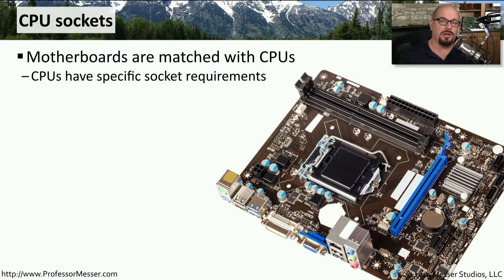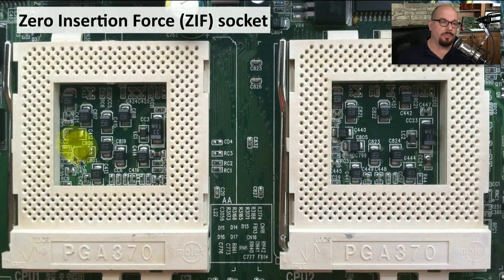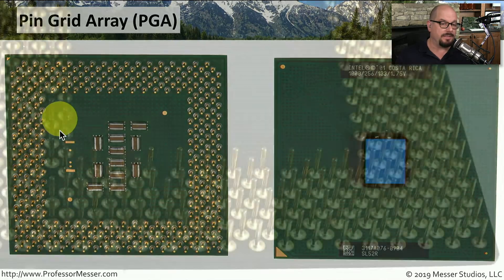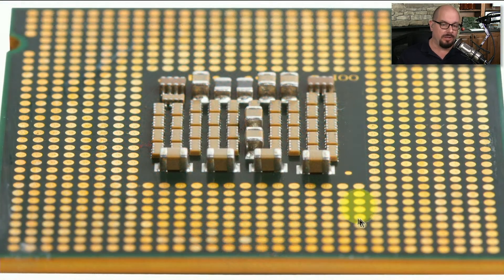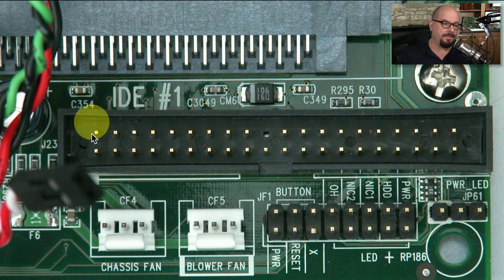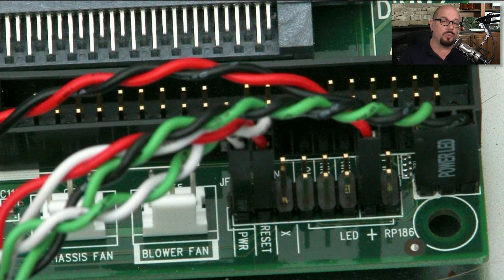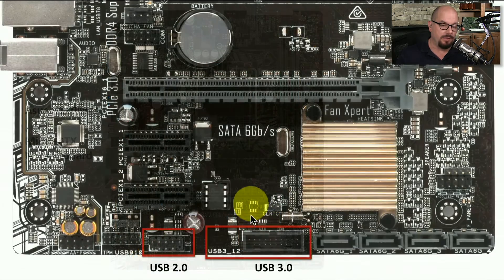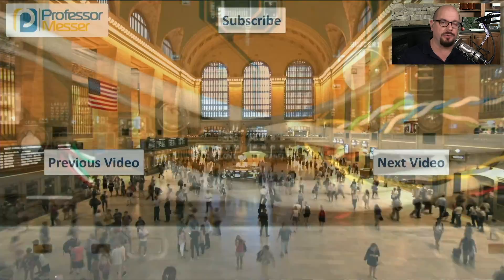Motherboard Connectors - CompTIA A+ 220-1001 - 3.5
There are numerous connectors on a motherboard that can be used for CPUs, storage devices, and other peripherals. In this video, you’ll learn about CPU sockets, storage interfaces, and integrating your computer case with your motherboard.